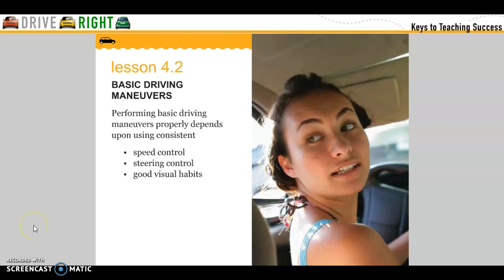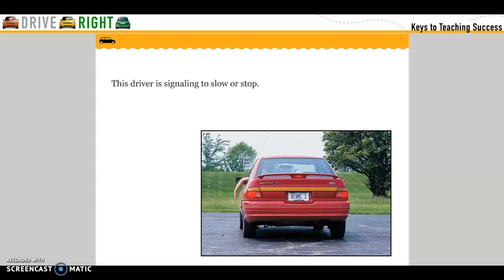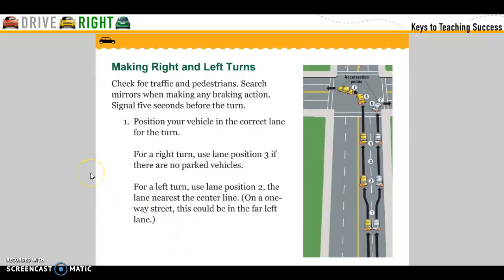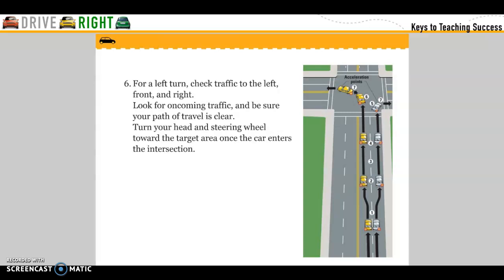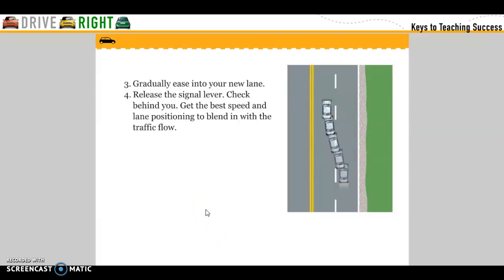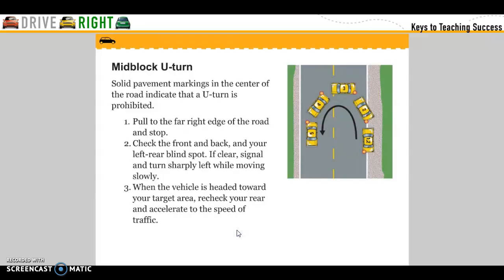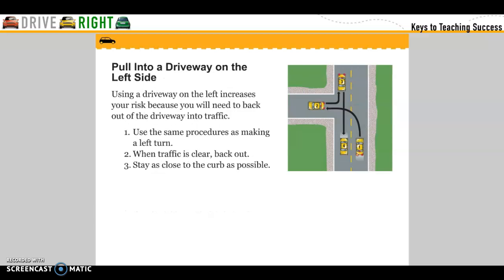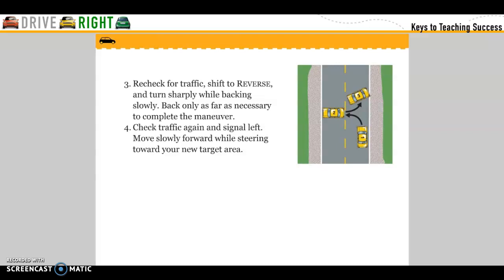chapter 4.2 Basic driving maneuvers